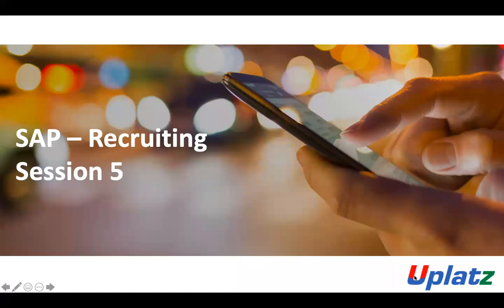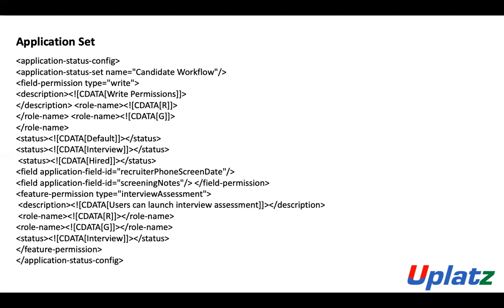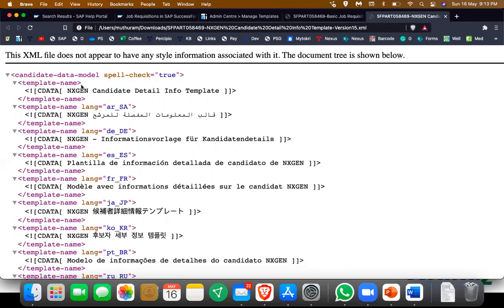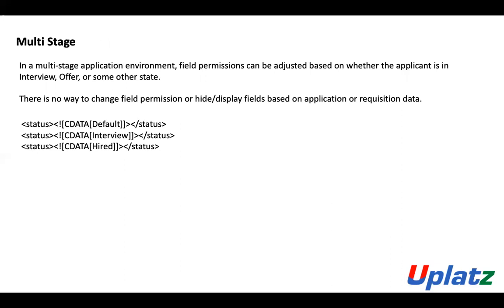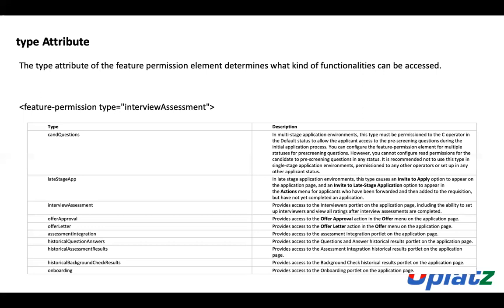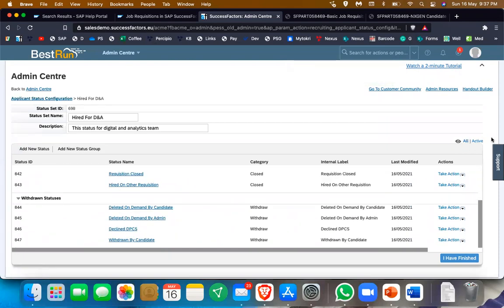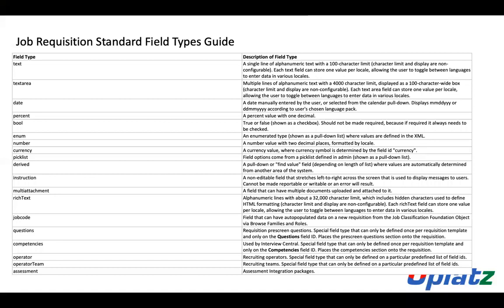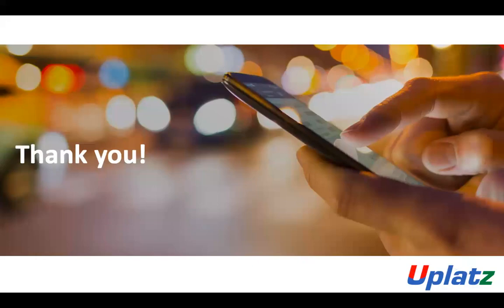Core Recruiting Configuration | SAP SuccessFactors Recruiting (RCM) Training & Certification| Uplatz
| This video by Uplatz explains the core recruiting configuration steps involved in the SAP SuccessFactors RCM module.

The key benefits of doing the complete SAP SuccessFactors RCM course is knowing and describing the main components of the recruitment and marketing kit, describing the roles, responsibilities and obligations at the time of Selection Marketing is carried out, distinguish between Career Site Builder Page Type and Page Components and many more.

Like any other module, the SAP SuccessFactors Recruiting is associated with some core configuration steps, which gives enough possibility in regard to the customization aspect. Some of the features or functionalities associated with the RCM includes the Provisioning Set up, Admin Center settings, Candidate Profile, Job Requisition, Interview Central and Interview Scheduling to name a few.

The SAP SuccessFactors Recruiting (RCM) is a candidate tracking program module that enables a company to manage their requisitions, process candidate applications, and select the best candidates for open positions. By creating Job requisition templates, one describes the role to be fulfilled, including the job description, position in the organization, physical location and other relevant information that an approver, recruiter or candidate may require.

The SAP SuccessFactors Recruiting module helps to source, engage, and hire the world’s best talent as per the organization's requirements, and measure the business results. One can emphasize primarily on hiring process and selecting the best candidates for his/her organization. The Candidate applications are followed up by recruiters in a talent pipeline, which provide an overview of the candidates in each status of the application process (e.g. screening, interview, etc.).